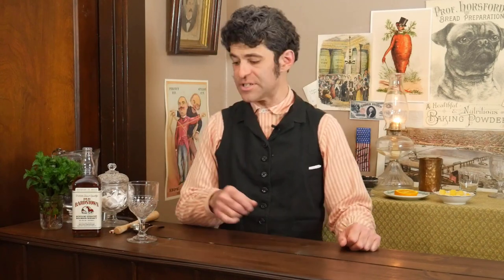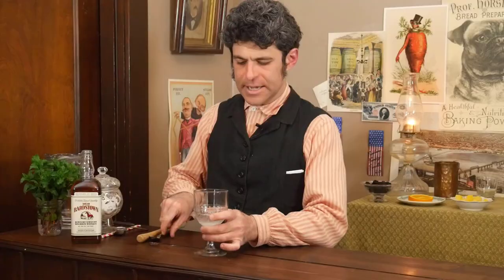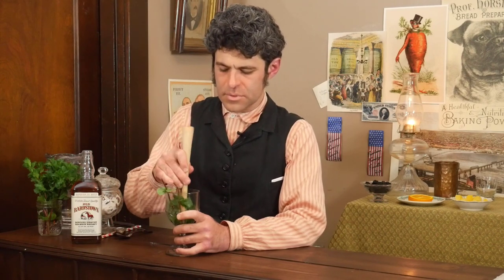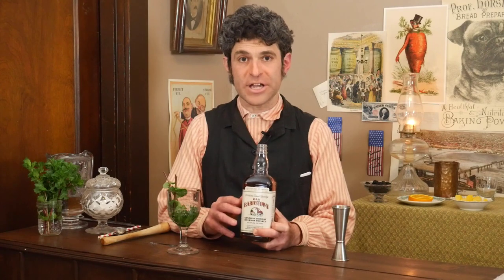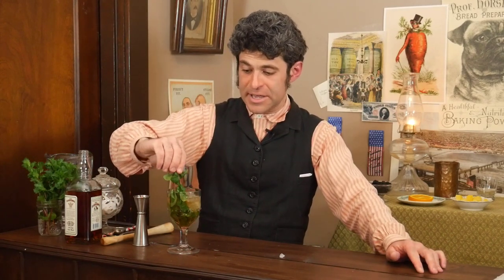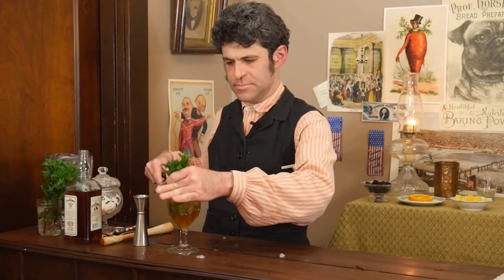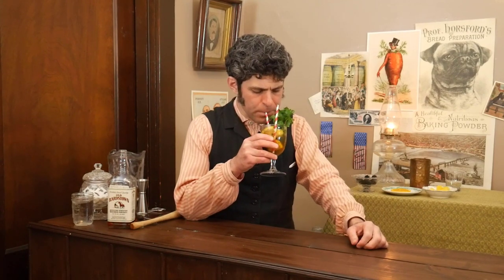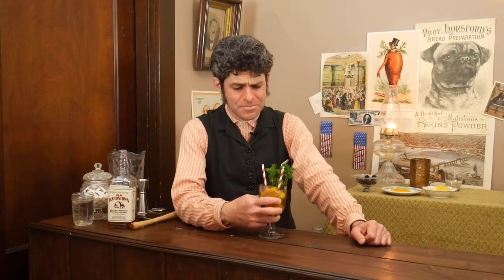A Mint Julep for the First Kentucky Derby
The first Kentucky Derby was in 1875 and this mint julep was published right in time to celebrate it. From The American Bartender -or- The Art and Mystery of Mixing Drinks, 1874.

To make this, you will need:

3 oz of Bourbon
1 tbsp. white granulated sugar
2 1/2 tbsp water
3-6 sprigs of mint
Berries of your choice
Orange Slices
Canned Chunked Pineapple
More sugar to sprinkle
Straws